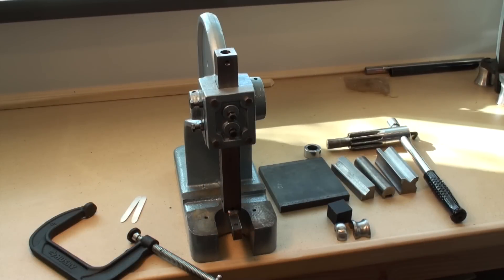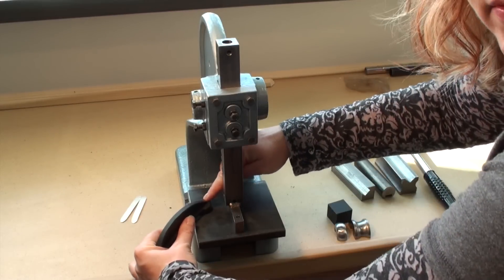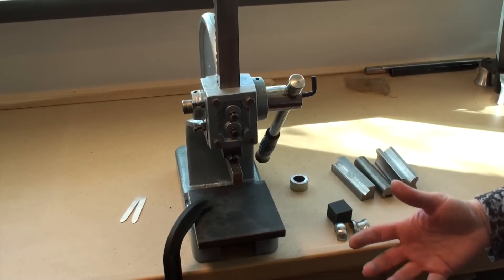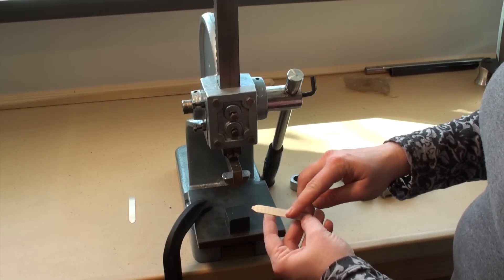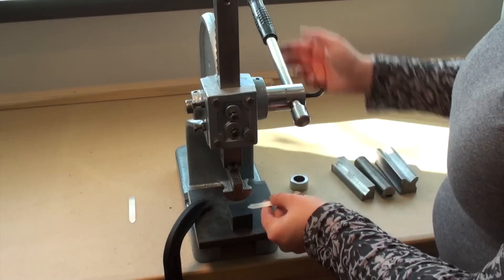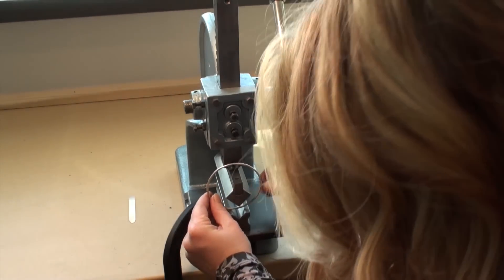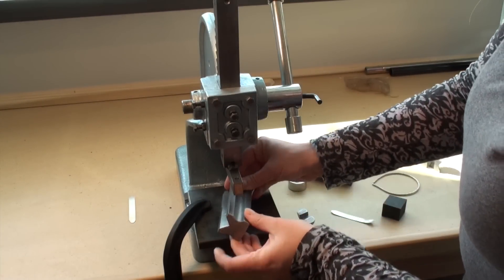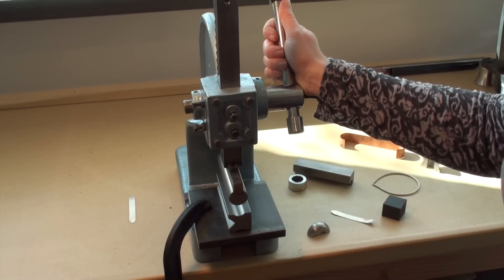Potter USA Arbor Press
Melissa Muir - Jewelry Artist and Teacher demonstrates the new PotterUSA Arbor Press and associated tools.